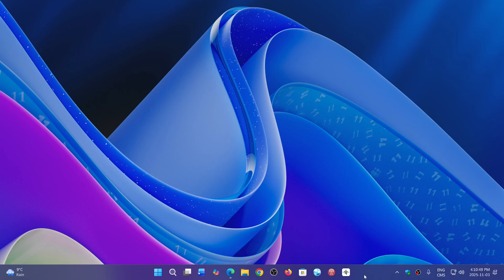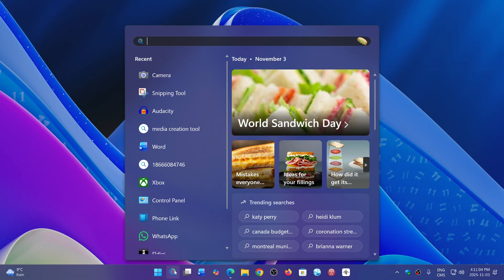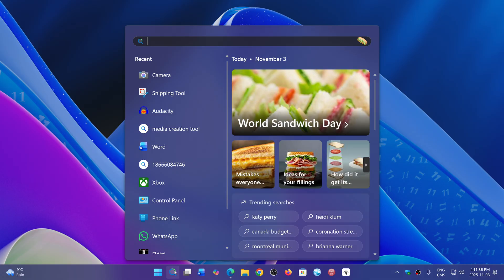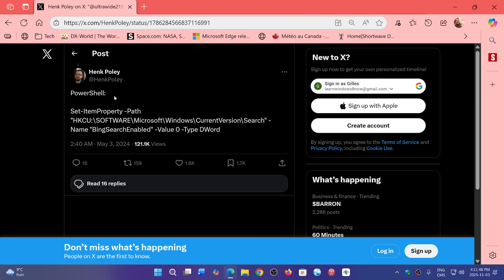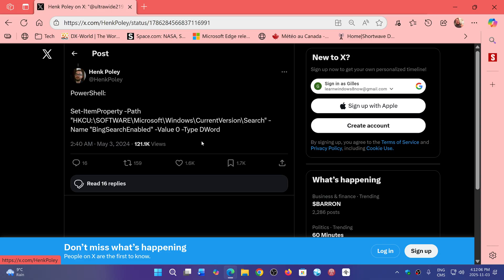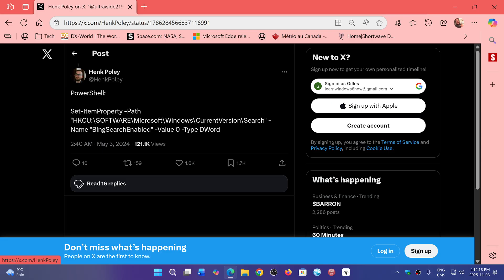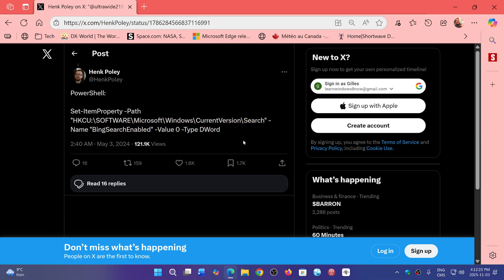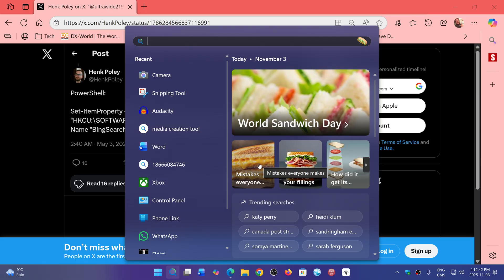Windows 11 How to speed up Windows search tip from X user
You can disable the bing search through Windows search with this tip